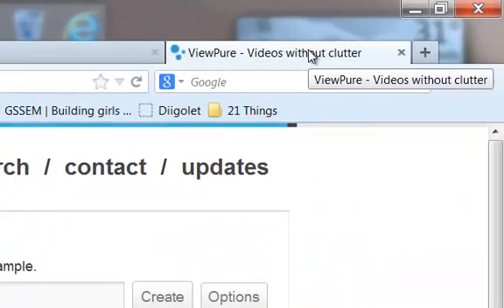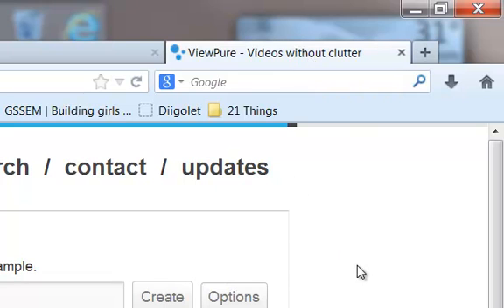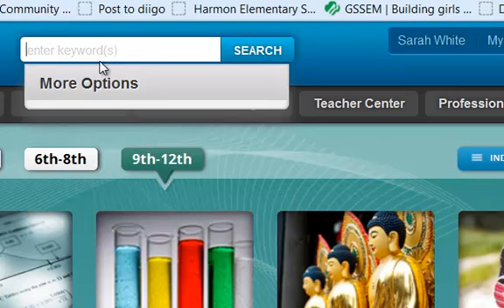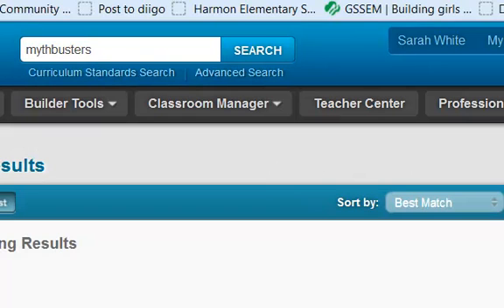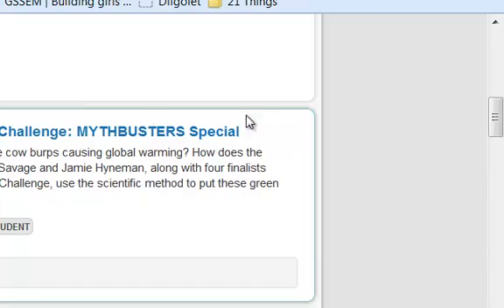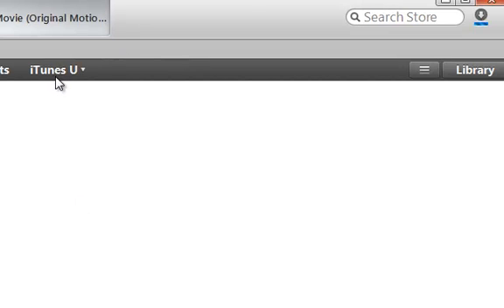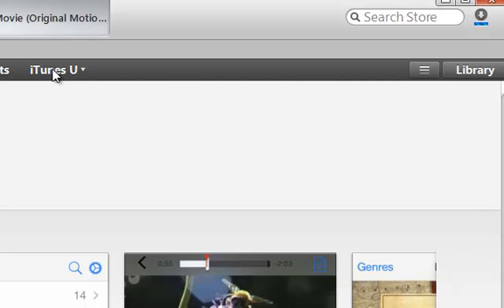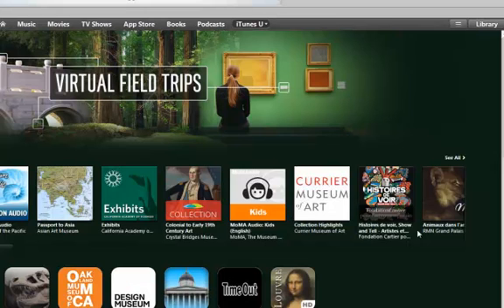Video and Audio Resources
Quick overview of video and audio resources for teachers in the web for 21Things4Teachers